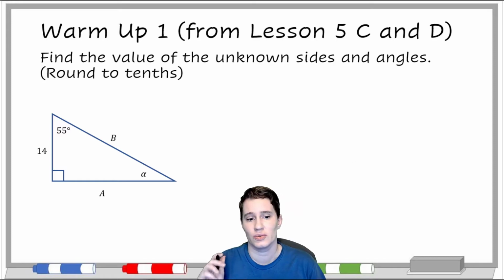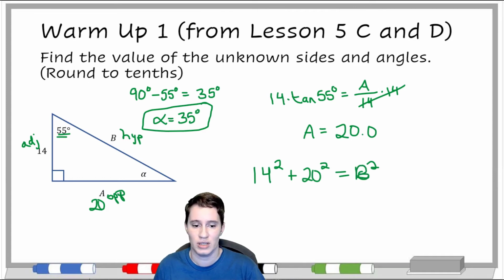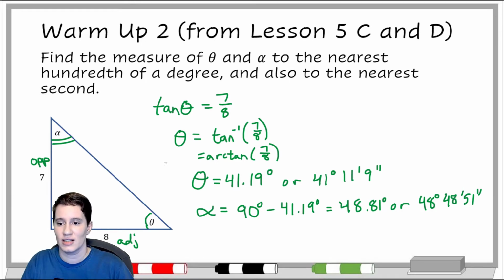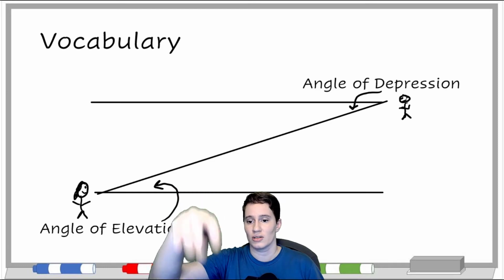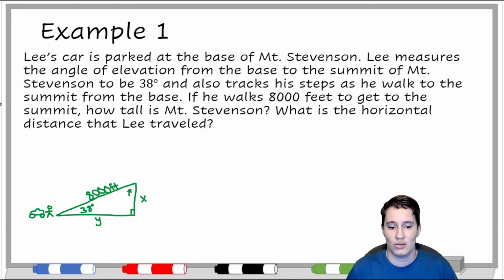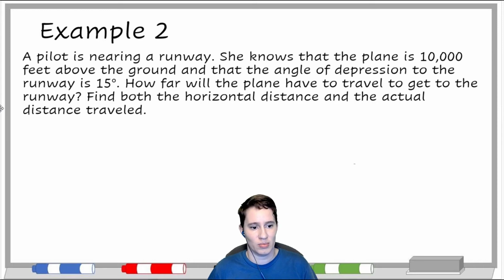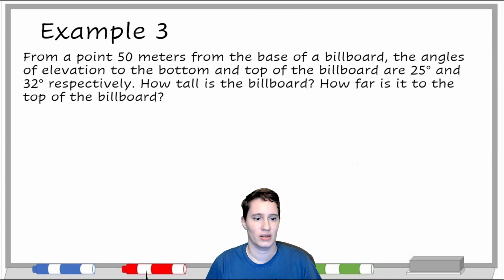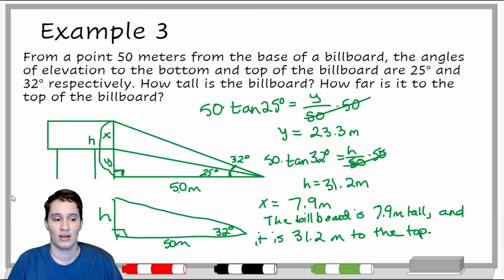KStevMath - Pre-Calculus Math U See Series - Lesson 6 - Angles of Elevation and Depression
In this video, I go over how to set up word problems so that you can use sine, cosine, or tangent to find the answer. I also talk about what an angle of elevation and an angle of depression look like.